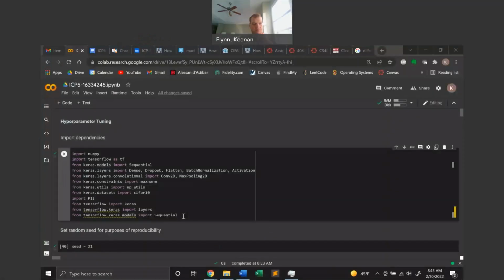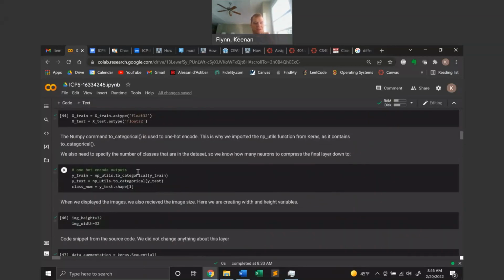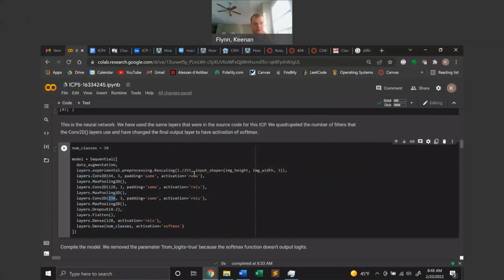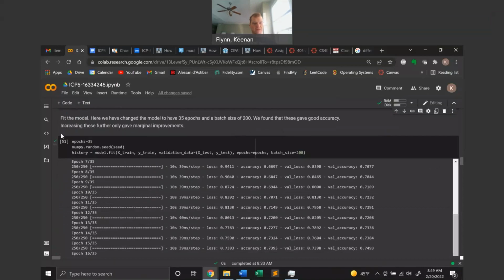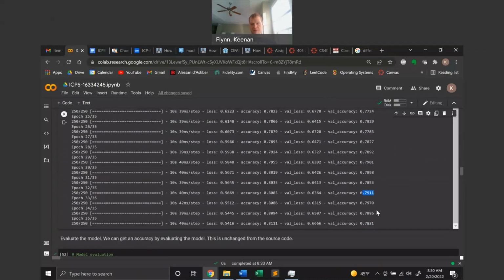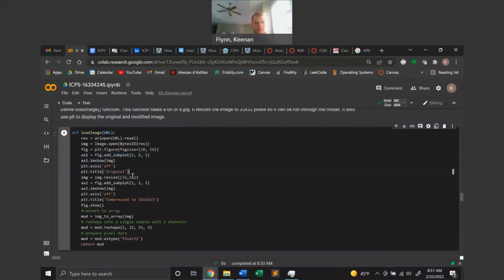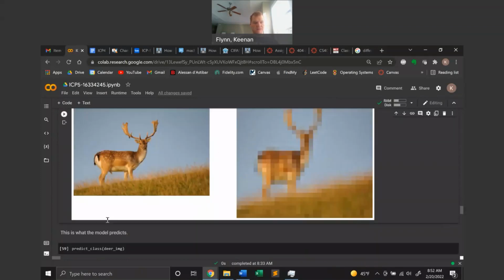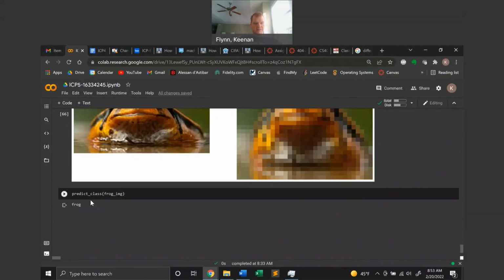CS 5542 ICP4 - CIFAR10 Classification